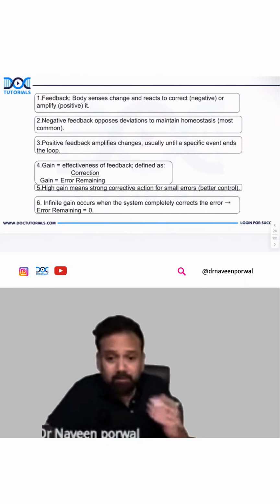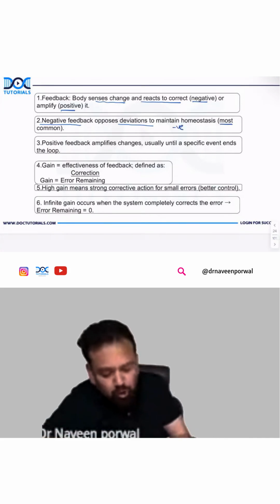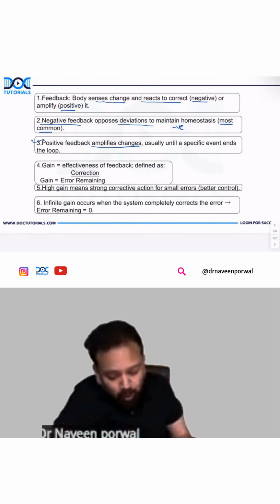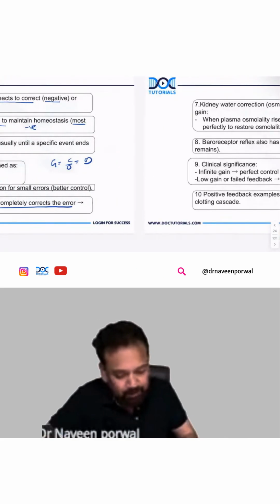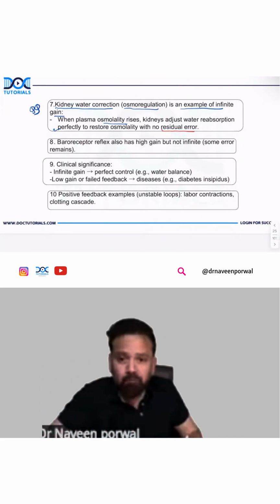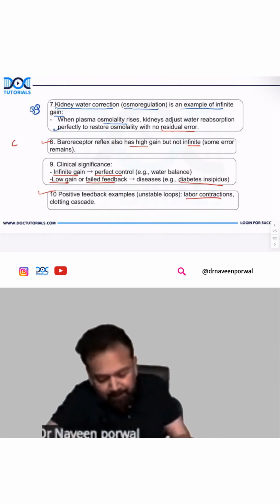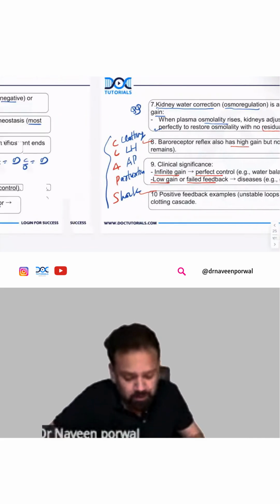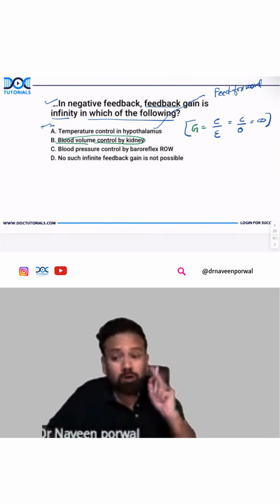Feedback Mechanisms in Physiology | Negative vs Positive Feedback & Gain Explain |NEET PG/NEXT/USMLE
Master Feedback Mechanisms in Physiology in just a few minutes! 🧠
This lecture covers:

✅ Negative Feedback – opposes deviations & maintains homeostasis
✅ Positive Feedback – amplifies changes until a set point is reached
✅ Gain of Feedback – formula & concept for exam MCQs

📌 High-Yield for:

• NEET PG / NEXT Exam
• USMLE Step 1
• INI-CET & MBBS Physiology

👉 Key Point:

High Gain = strong corrective action for small errors = better control

💡 Infinite Gain → when error remaining = 0

Physiology concepts & MCQs

feedback mechanism physiology, negative feedback example, positive feedback example, gain of feedback physiology, NEET PG high yield physiology, USMLE step 1 physiology revision, NEXT exam preparation physiology, MBBS feedback mechanism notes, medical exam physiology MCQ, Dr Naveen Porwal physiology lectures